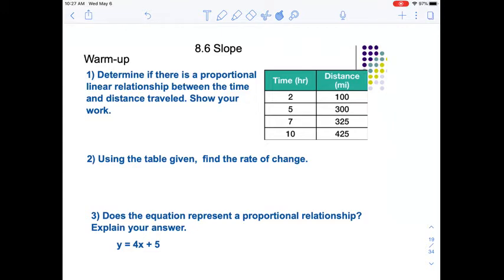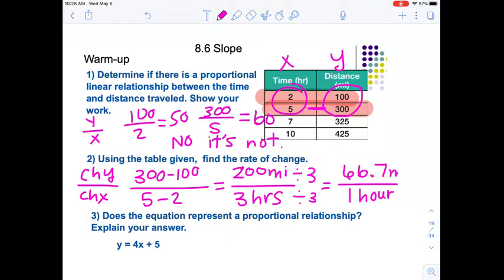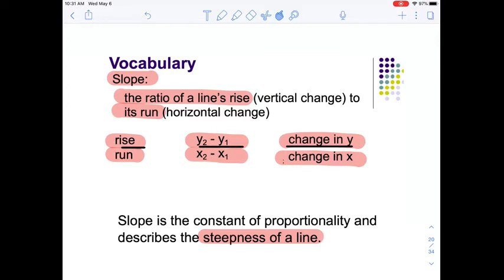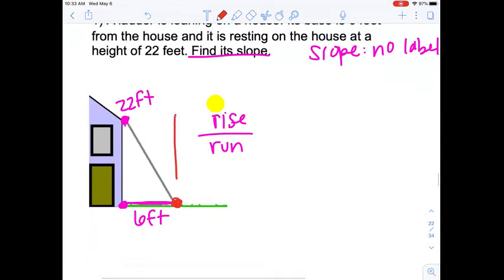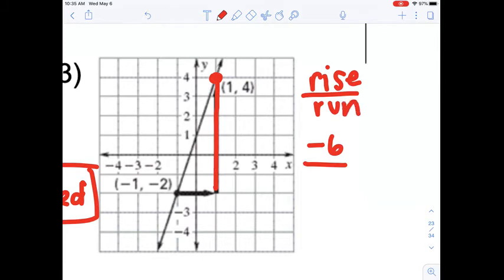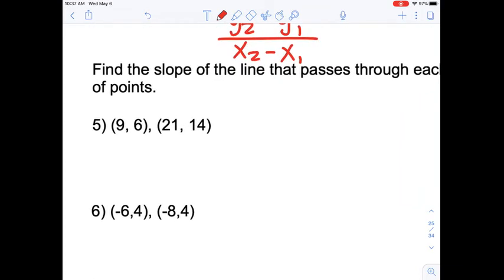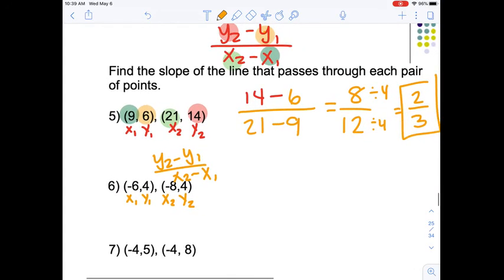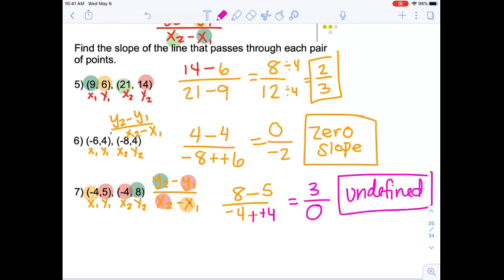8.6 Day 1 Pre-Algebra